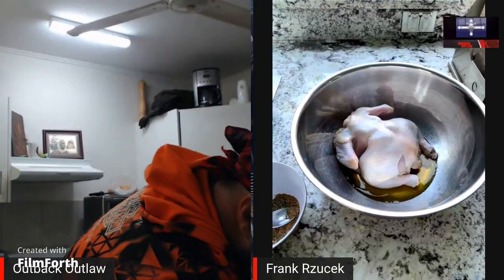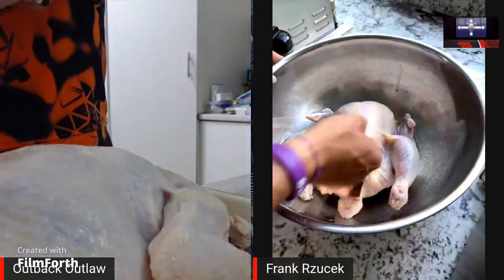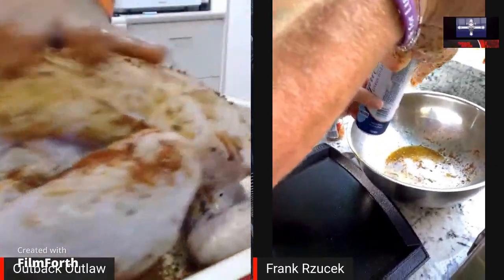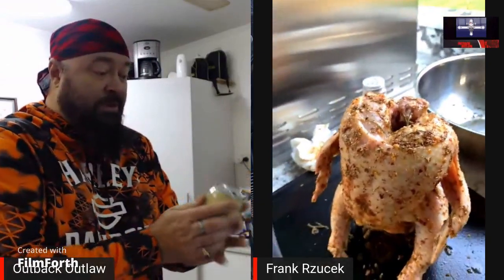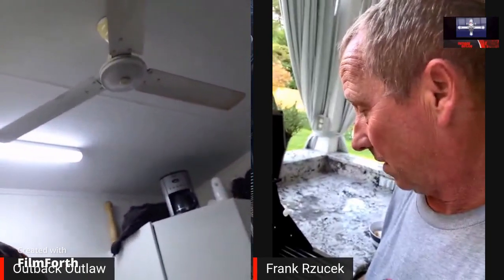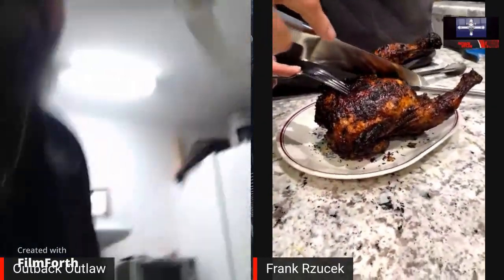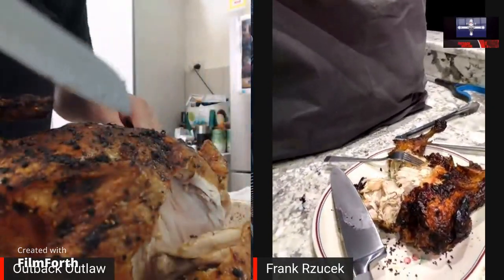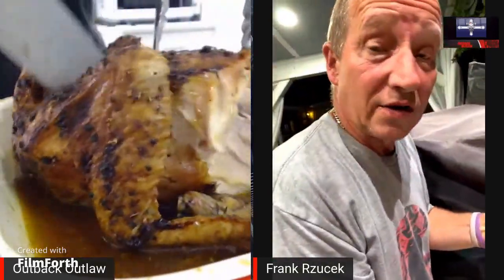Outback Outlaw and Frank Rzucek Beer Butt Chook Challenge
Outback Outlaw and Frank Rzucek decide to finally do their Beer Butt Chook Challenge. One of these men is very capable of cooking chicken to your desired result IF you like crispy well done chicken. Which one will it be?

Does Frank have what it takes to cook up a Master Chook with a beer can up its butt?
or
Does Outback have the Mastery skills of cooking like a Martial Arts expert?

So...enjoy this fun little video.

Remember: Humor brings a laugh, love brings a shoulder, as long as you can do it together, your memories will be there when you are older.

OO & Frank